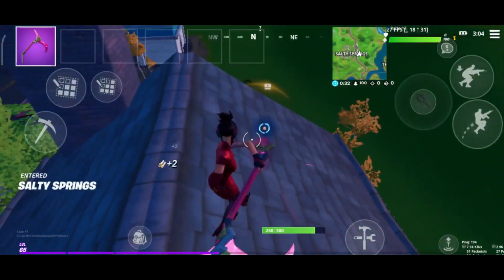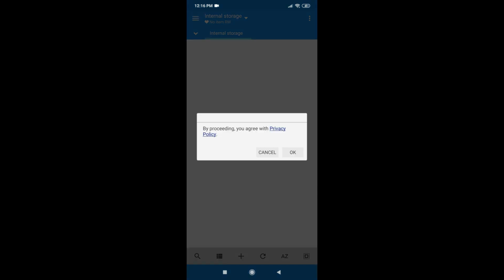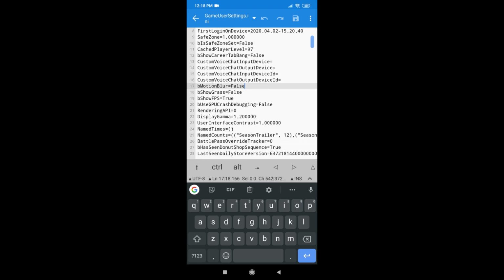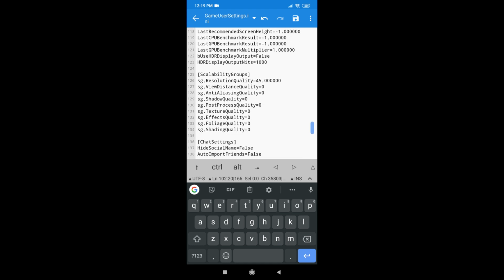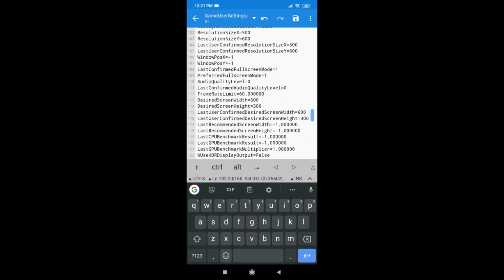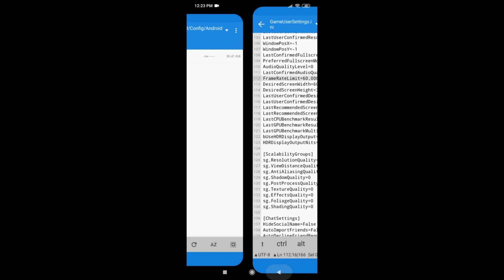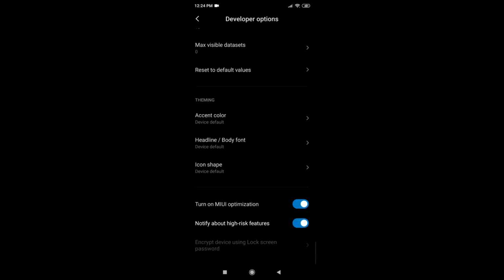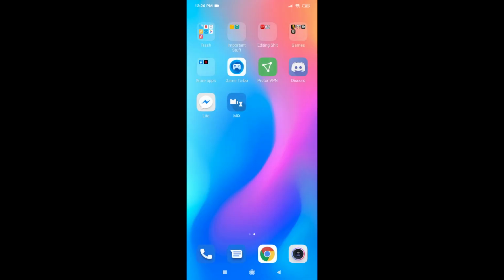How To Fix LAG And FPS DROPS In Fortnite Mobile On Andriod/ iOS! (Chapter 2 Season 2)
- Optimize your internet connection, decrease your PING and increase your FPS in over a thousand online games ? Use NoPing (Test for 7 days for free, no obligation).

Yep another video on how to fix fps drops i hope it helped you guys and if it did smash that like button and sub to the channel with notifications on and yeah i will see you guys on my next video.

how to fix fps drops in fortnite mobile android
3 finger claw fortnite mobile handcam,
4 finger claw fortnite mobile handcam,
fortnite mobile ipad mini 4 handycam,
fortnite mobile iphone 6s handycam,
fortnite mobile 6 finger claw handycam,
fortnite mobile iphone 7 handycam,
8 finger claw fortnite mobile handcam
fortnite mobile pro compilation,
fortnite mobile pro cam,
fortnite mobile pro handycam,